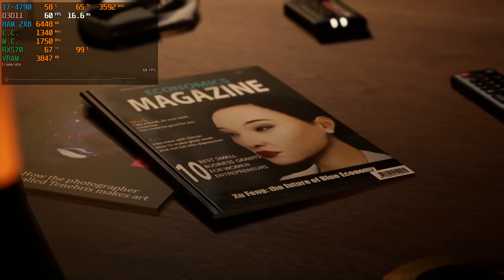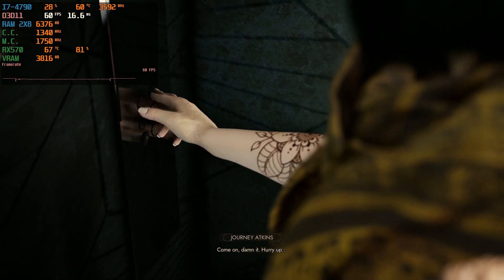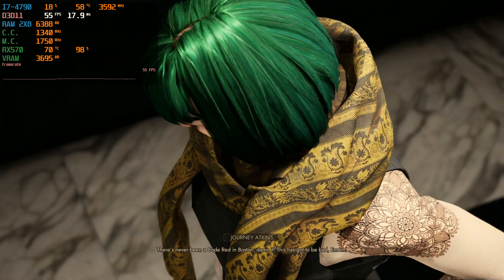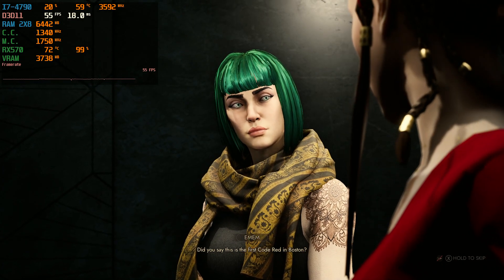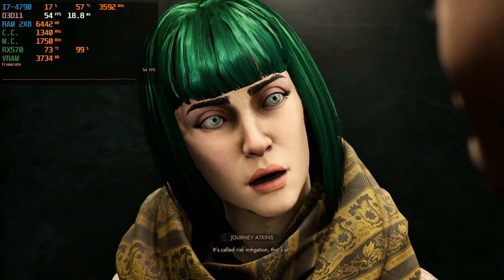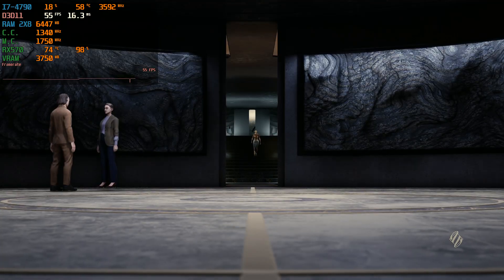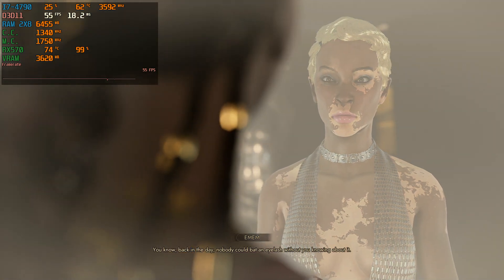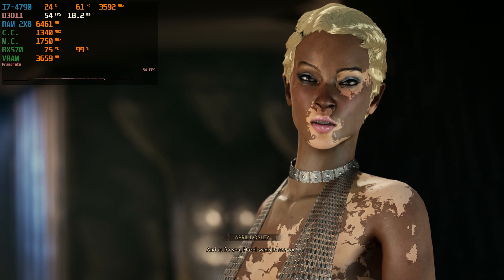Vampire: The Masquerade Swansong RX570(I7-4790)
I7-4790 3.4ghz Dual channel ram 2x8=16GB
AMD RX570